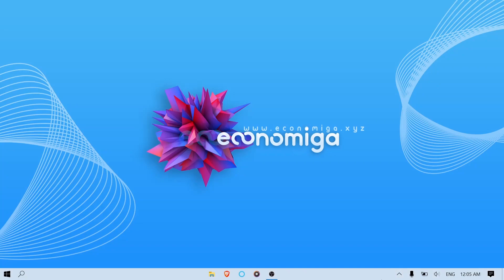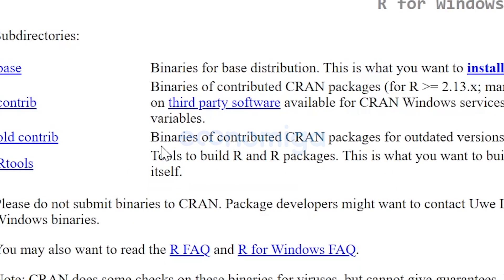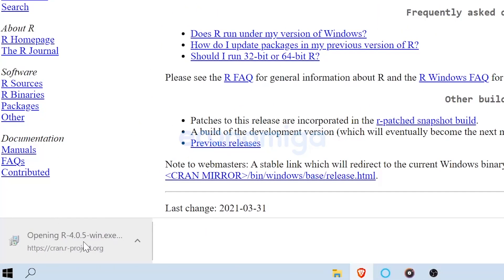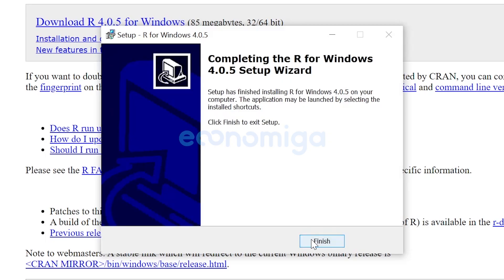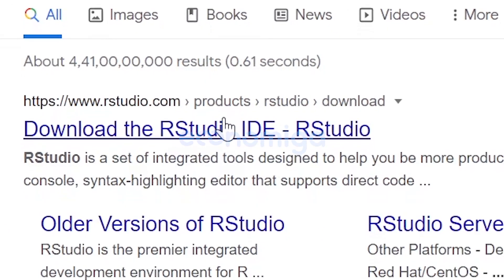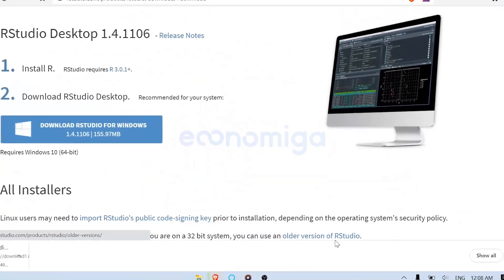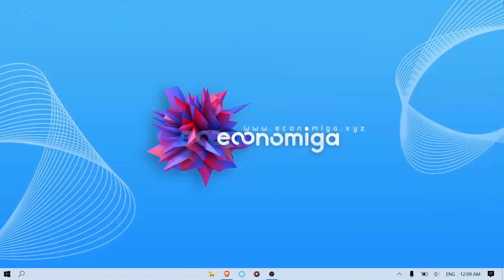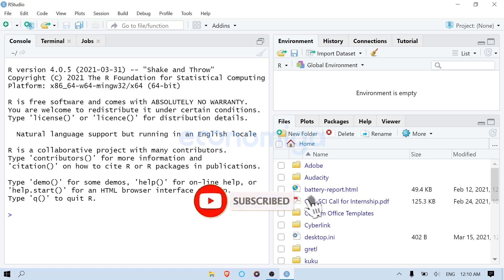How to Install R and R-Studio in 3 minutes (Windows 10)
This videos explains in just 3 minutes on how to install both R and R-studio on your windows laptop/computer/PC. If you are using Mac OS or Linux, follow in a similar fashion, except download the executable file that is supported in their environments.